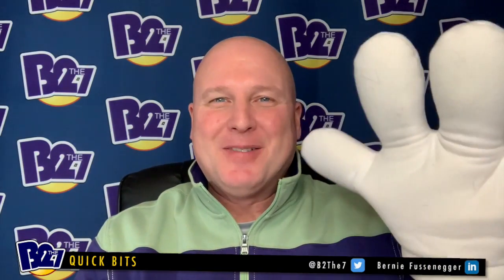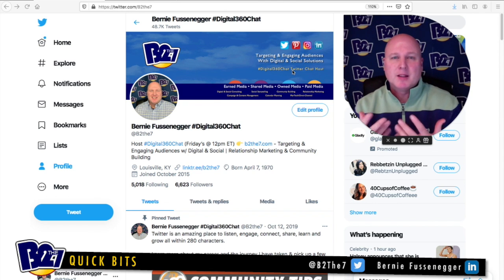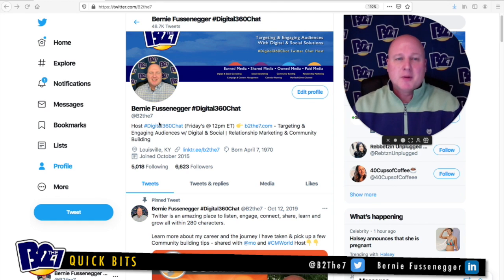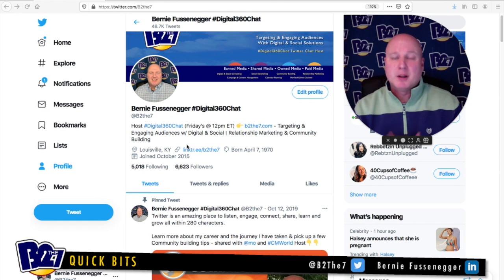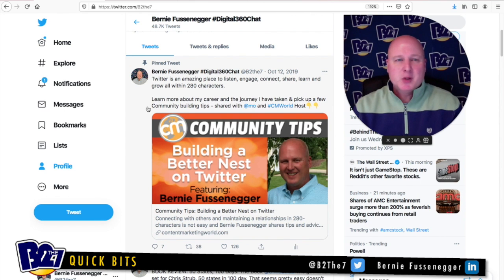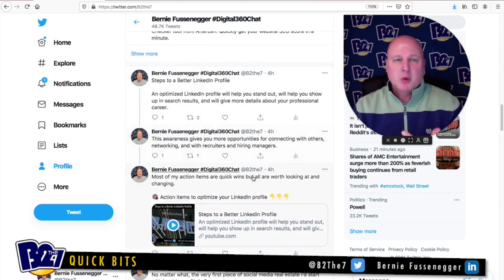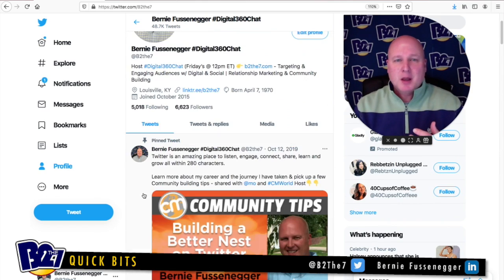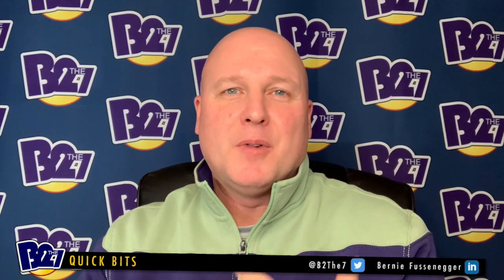Steps for a Better Twitter Profile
An optimized Twitter profile will help you stand out, will help you show up in search results, and will give more details about who you are.

This awareness gives you more opportunities for connecting with others, networking and building community.

Most of my action items are quick wins but all are worth looking at and changing.

🎯 Action items to optimize your Twitter profile 👇👇👇